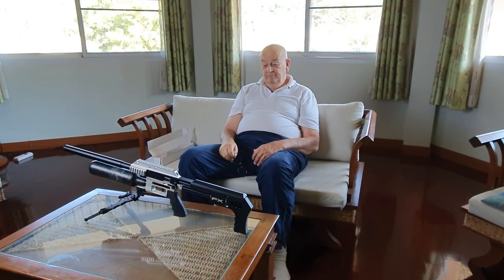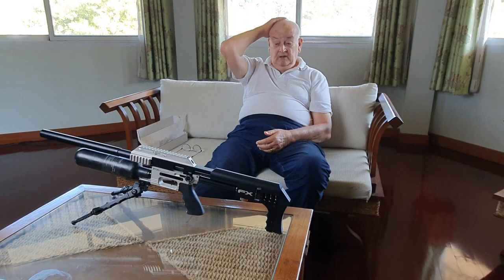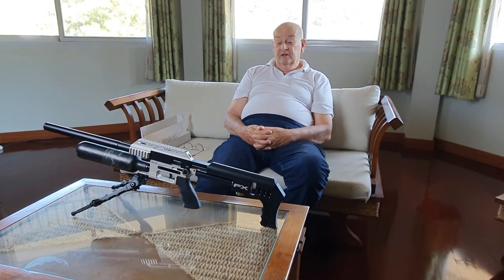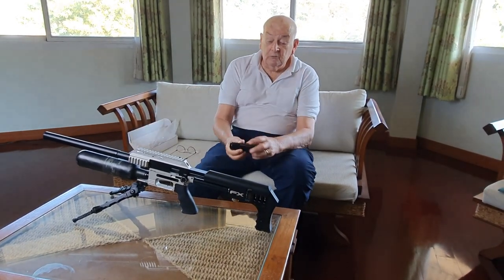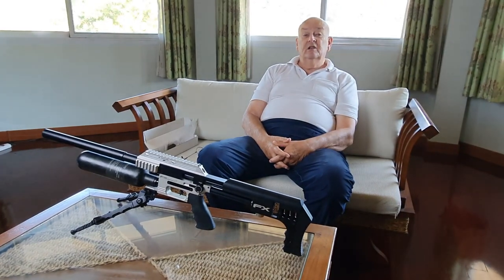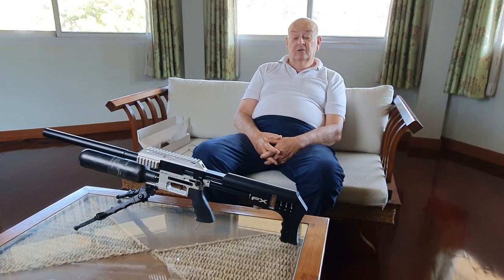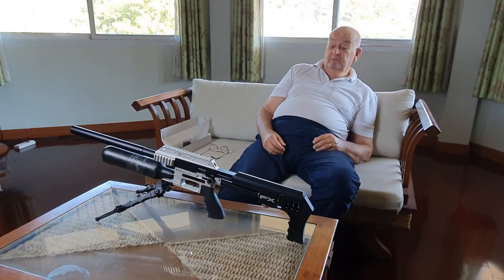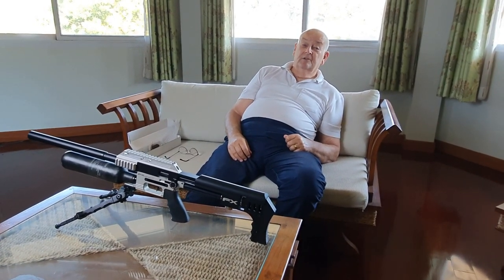FX IMPACT M2 , THROWN UNDER THE BUS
AFTER A LONG LIFE IN SHOOTING FINALLY A MAJOR DISSAPOINTMENT.
iVE HAD A HEAP OF PROBLEMS WITH ARTS AND SERVICE IN THE COUNTRY THAT I RESIDE, so I sent an email to FX a terrible waste of time, got thrown under the bus, the best pcp manufacturer in the world didnt give a shit ! IM STILL IN DISBIELEIF, i WILL PUBLISH THE FX EMAIL IN A FURTHER VIDEO